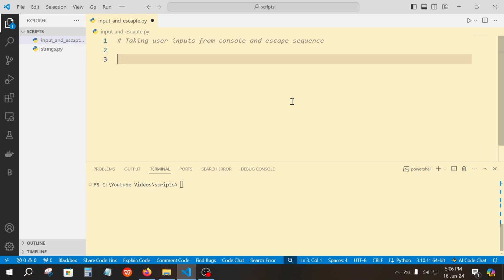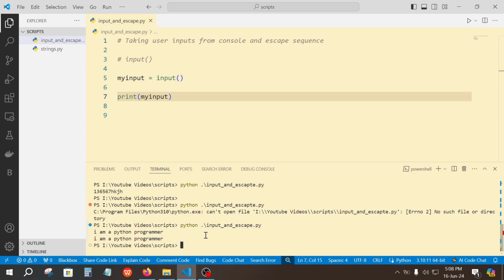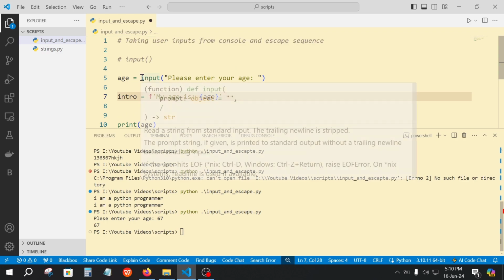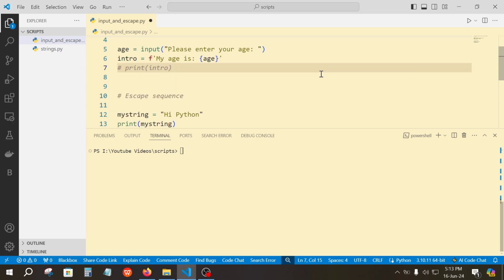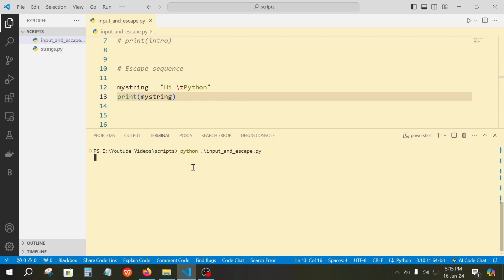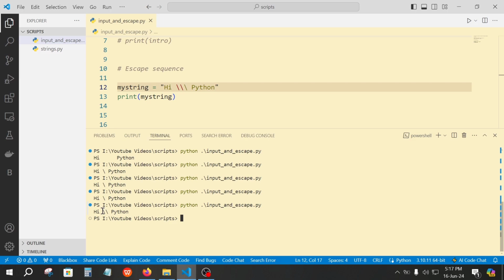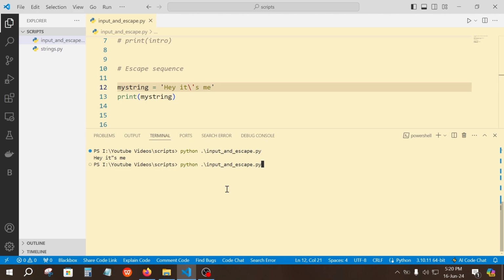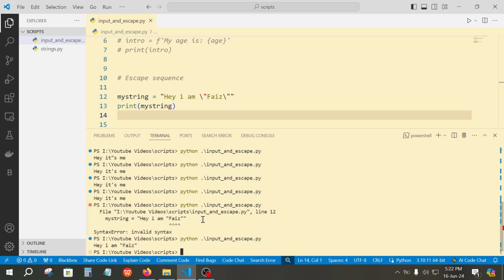Taking input from user and escape sequence in python | 2024 updated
Hi friends,
                  Today i am teaching you how to take input from user and how to use escape sequence in python. If you have any questions to related to this topic then let me know and comments section.